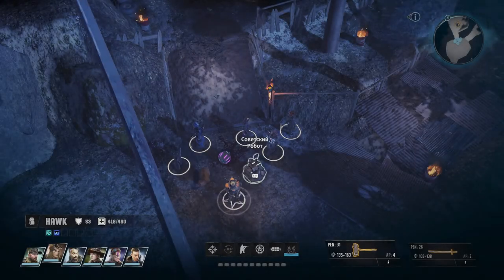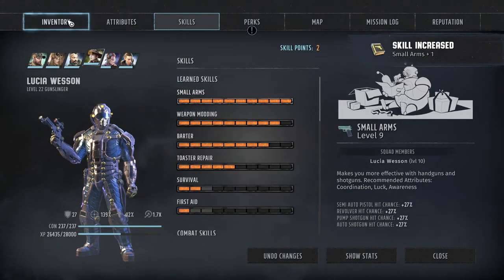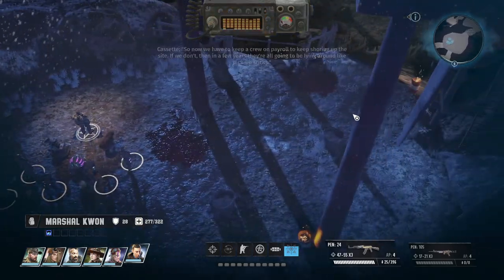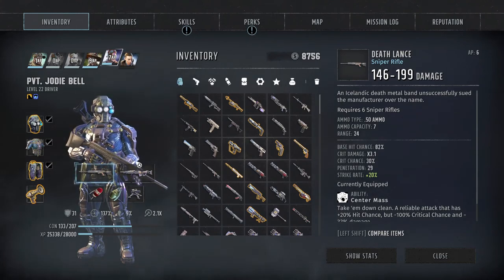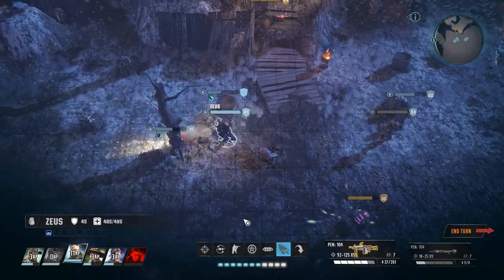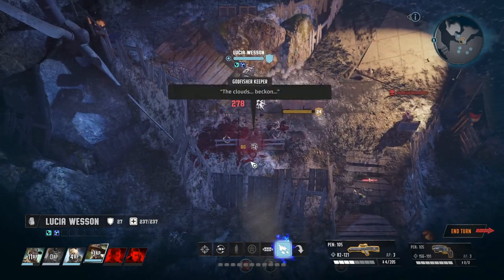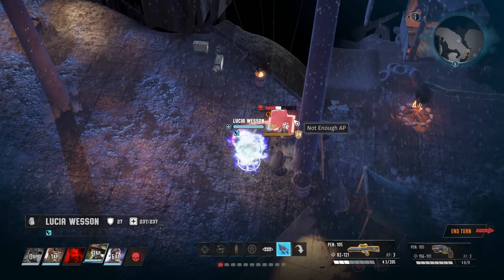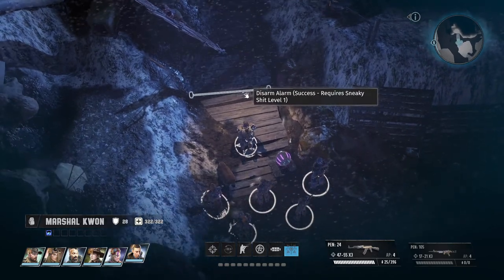Wasteland 3 Lets Play Ep99 | Godfisher Fight